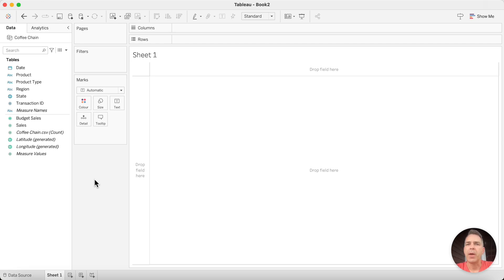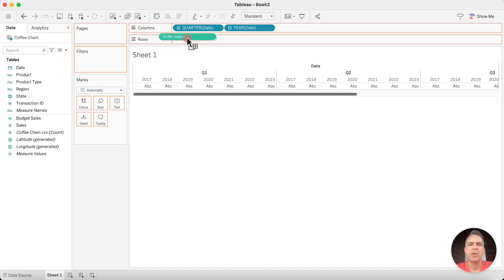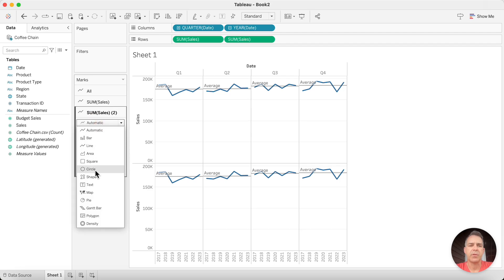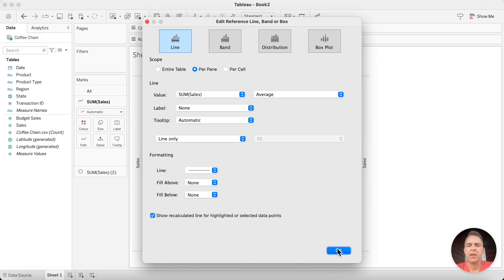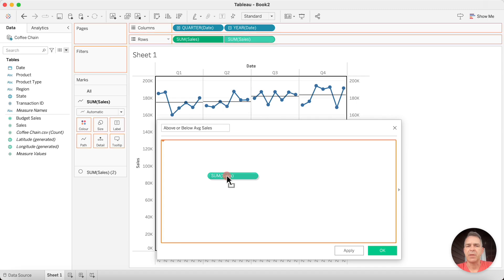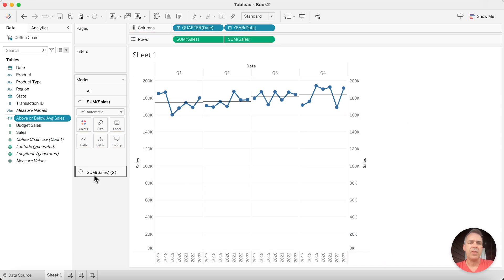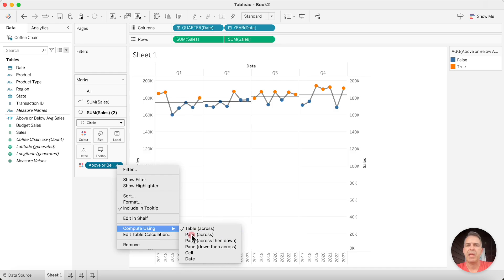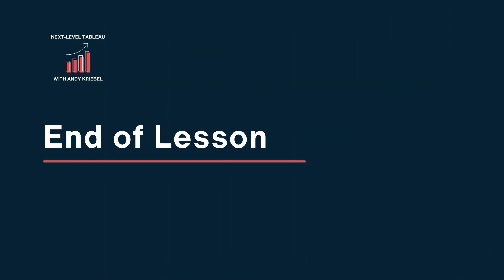Create ACTIONABLE Cycle Plots in 2 Minutes in Tableau!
Cycle plots are a fantastic way to identify seasonality in a data set. And you can make them even more useful by adding indicators for whether they are above or below the average.